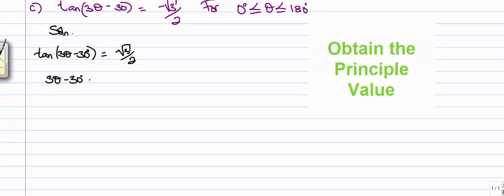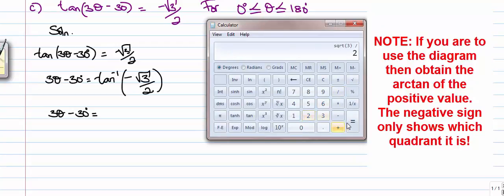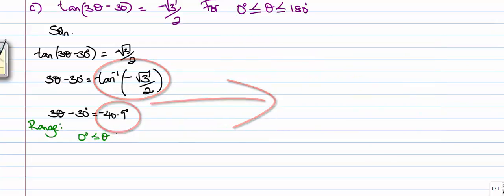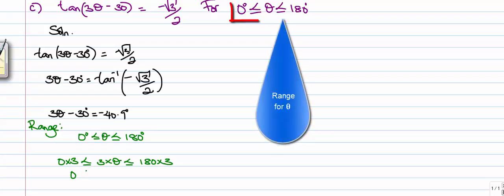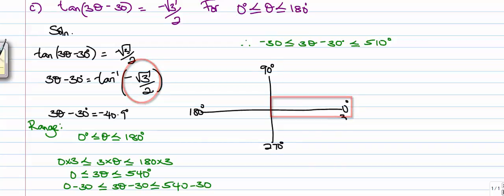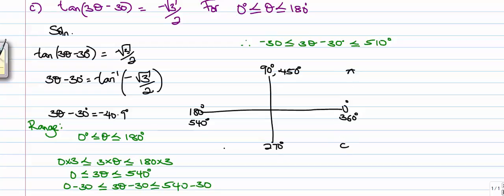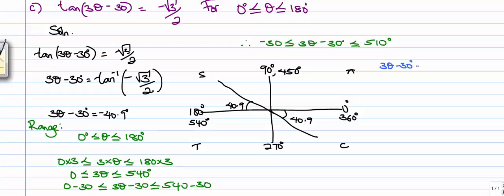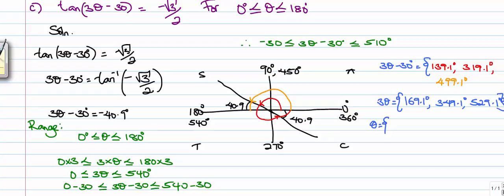Trig Vid4eMDM - The General Formula